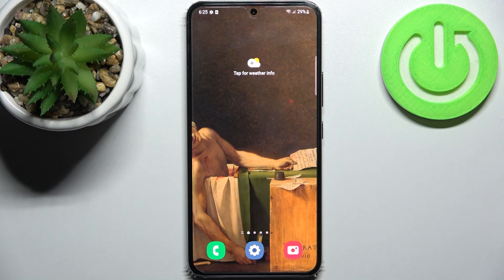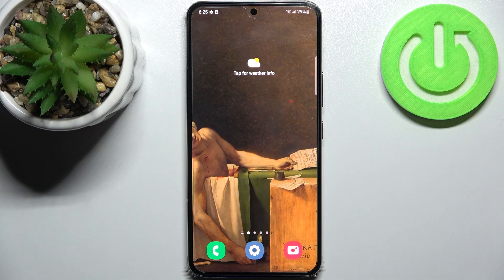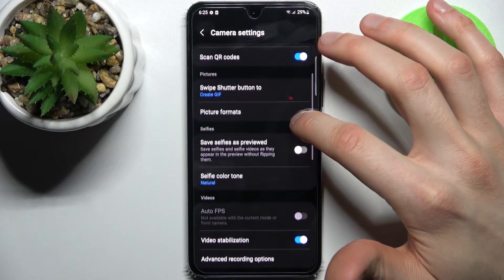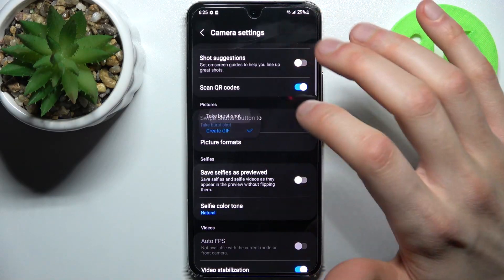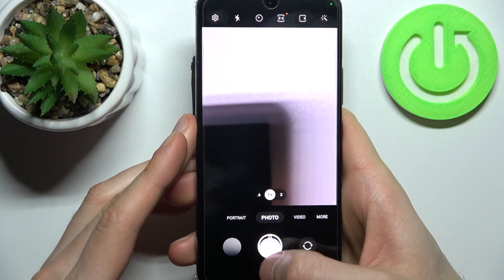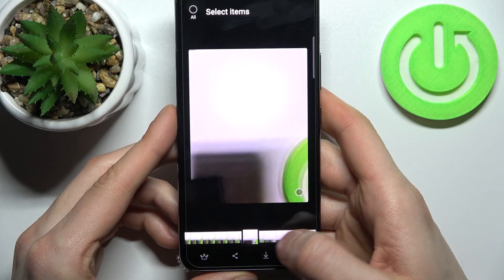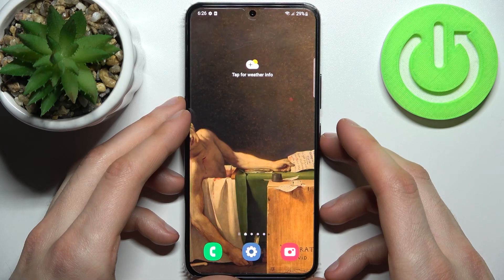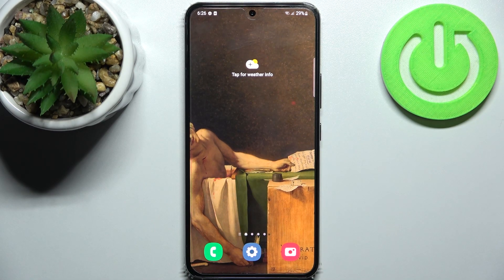How to Take Burst Shot in SAMSUNG Galaxy S22?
In this video we will show you how to unlock and use the burst shot option also known as series of the photos. This option allows us to take many photos in a short time interval.

How to Use Burst Shot in SAMSUNG Galaxy S22? How to Enable Burst Shot in SAMSUNG Galaxy S22? How to Activate Series of Photos in SAMSUNG Galaxy S22?